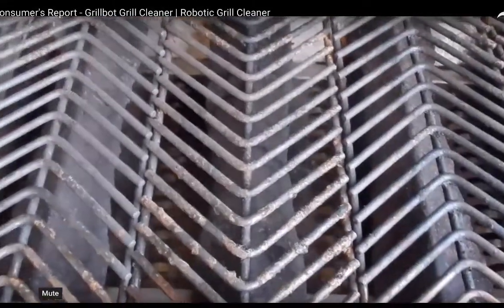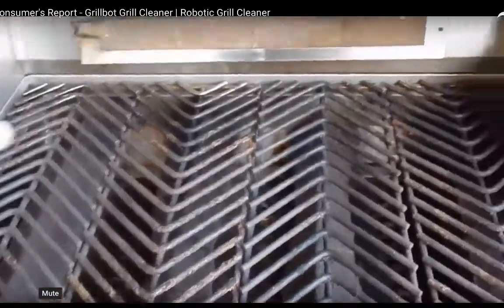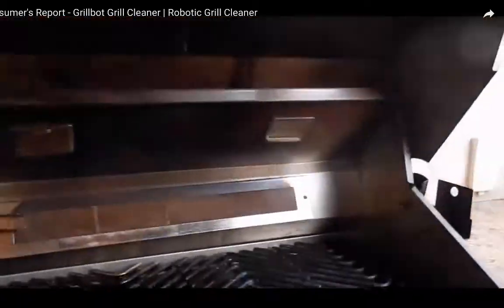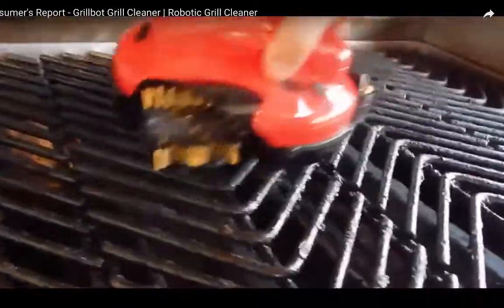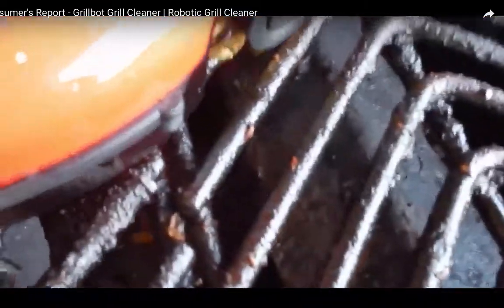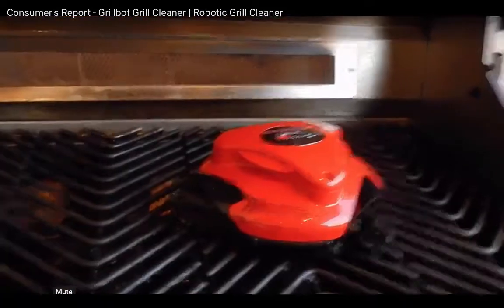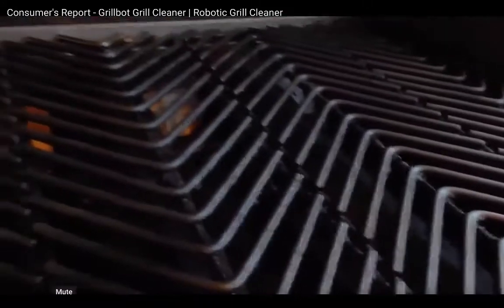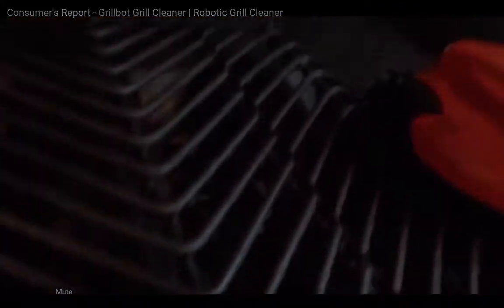BBQ GRILL CLEANING MADE EASY WITH GRILLBOT!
HOW TO CLEAN YOUR GRILL!!!  FROM BBQ SAUCE, GRILLED CHICKEN, BURGERS, RIBS, AND MORE!, No more scrubbing the grill, hands free grill cleaning, best reviews, Grillbot makes the perfect gift, bbq sauce, burgers, bbq chicken, ribs, it doesn't matter what you like to grill, the Grillbot will clean up that mess with a press of the button.  The only barbecue grill cleaning robot, for outdoor living, with the best Grillbot reviews, that make the best gift ideas...
Grillbot with new and improved brushes. The Grillbot The world's first automatic grill cleaning robot!

All our Grillbot Products
Amazon Store

Tell them you saw us on YouTube... GRILLBOT MAKES THE PERFECT GIFT!

The grillbot, is the world's first automatic grill cleaning robot! Launched January 13, 2014, Grillbot is here to make your life easier.

Our mission is to enrich your life, by simplifying it. We believe by taking the grunt work out of cleaning your grill, it will leave you with more time to enjoy your friends, family, and the party! Simply place the grillbot on your grill, press a button and you're done! The grillbot does all the grill cleaning for you. No more scrubbing! A grillbot is the easy-to-use and fun to watch — a fully-automated device that makes grill cleaning possible with just the push of a button.

Nick loves his Grillbot and shows us a real world review video.  Before and after of Grillbot in action proving how effective this product truly is.